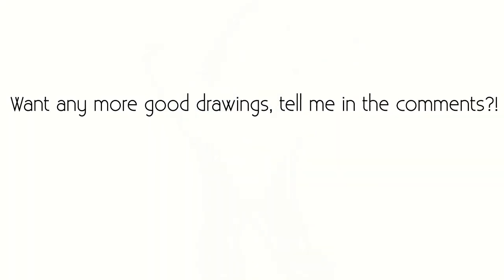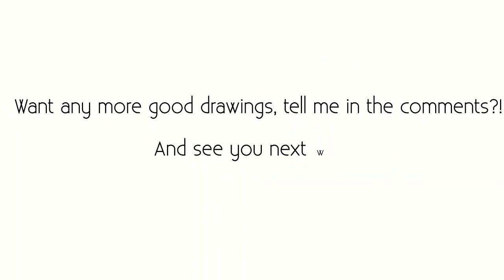Drawing with Gibbo - Left Shark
Today you get to learn how to draw MASTERPIECES!
In this episode you get to learn how to draw that left shark from that Katy Perry.